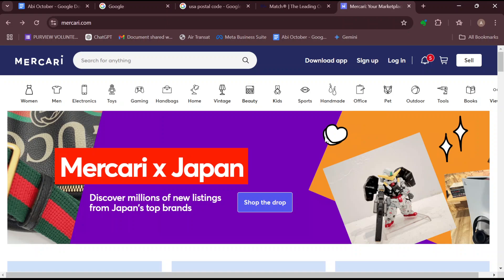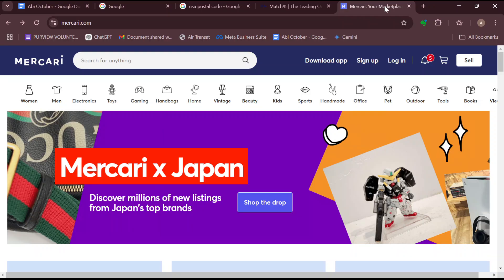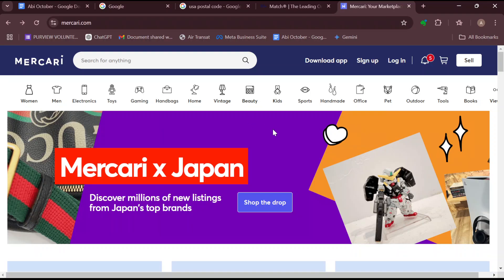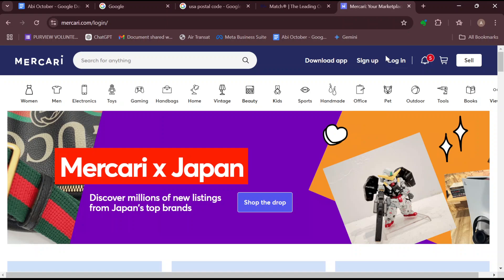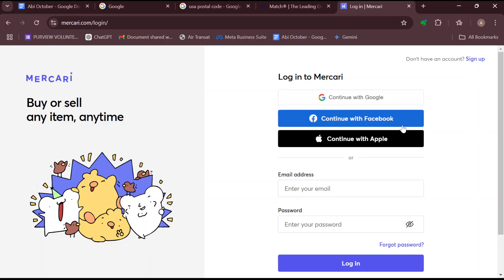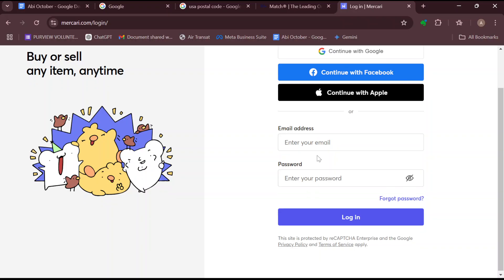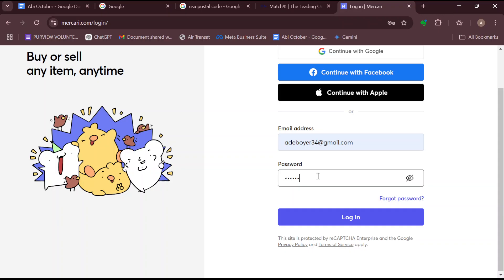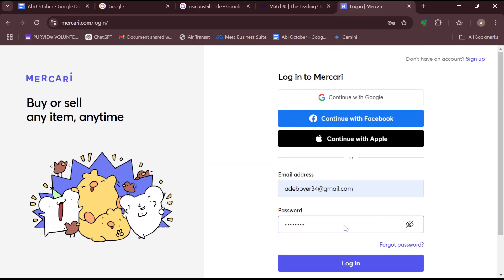How To Log In On Mercari (Quick Tutorial)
In this video I will show you How To Log In On Mercari. It would be good if you watch the video until the end so that you don't miss important steps.